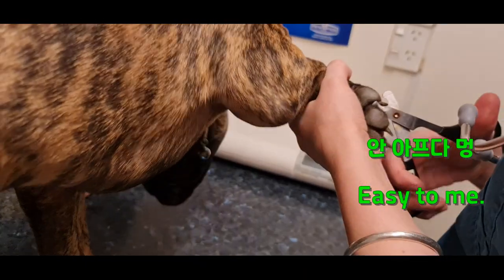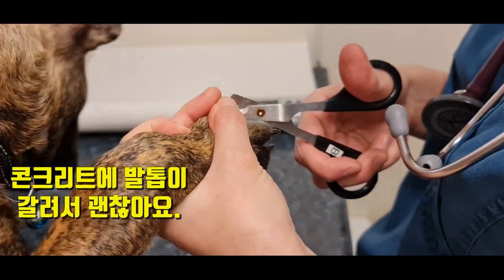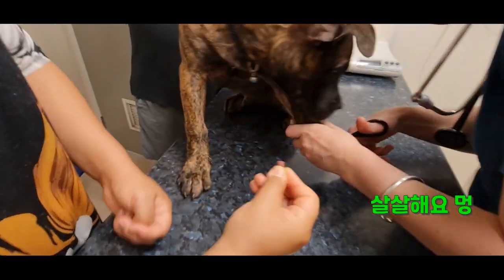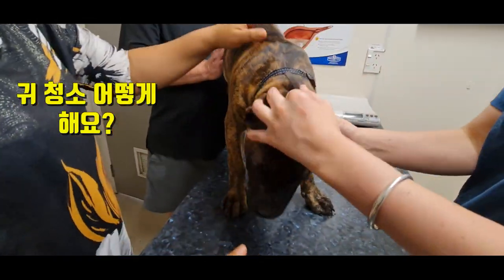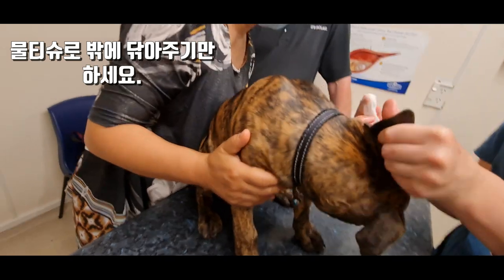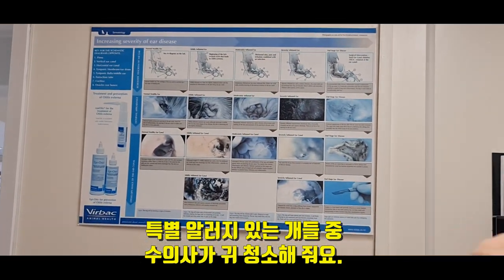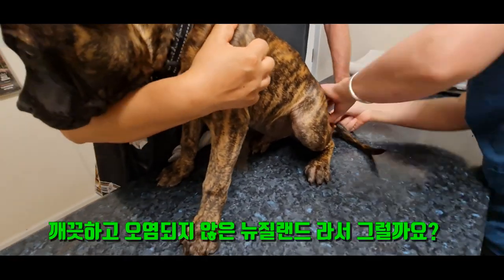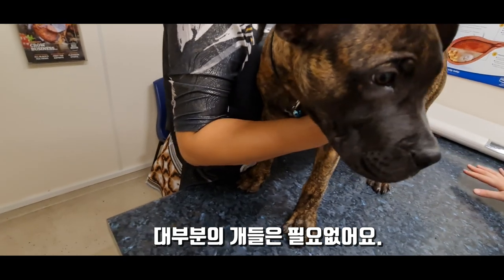강아지 예방 접종 완료 / 귀 청소, 항문낭 짜기 New Zealand ?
* Name - 장군이, Captain  (JangGuni)
* Breed 견종: 스테퍼드셔 불 테리어 (Staffordshire Bull Terrier)  - 스태피 Staffy
* Date of Birth  생일 : 30, 08, 2022
*         Adottion 입양 : 09, 10, 2022
Both mum and dad dogs belong to fierce and aggressive dogs in Korea.
I am a Pet YouTuber who has a dog and 5 chickens living in New Zealand.
 엄마견, 아빠견 모두 한국에서는 맹견에 속해 있네요
 캡틴 장군이가 어떻게 자랄지 기대반, 걱정반으로 키우고 있습니다.
뉴질랜드에 살고 있는 강아지와 닭을 키우는 펫튜버입니다.